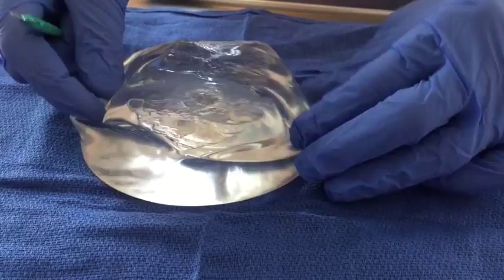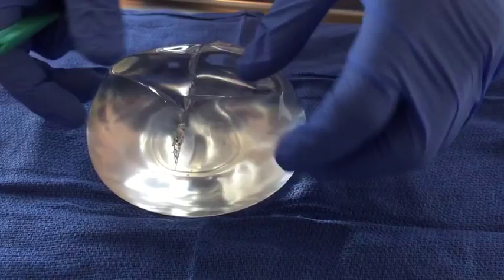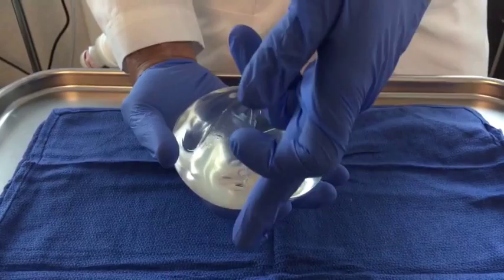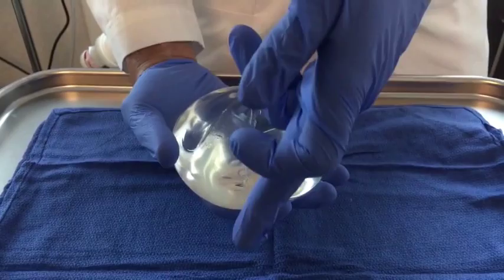How strong are breast implants? | Dr. Shahram Salemy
Can a breast implant hold its shape? Watch Dr. Shahram Salemy Cut an Allergan Breast Implant in Half. Seattle Plastic Surgeon Dr. Salemy answers this frequently asked question by literally cutting across a silicone breast implant and demonstrating it’s ability to hold its shape.  Breast implant durability and breast implant strength are important considerations for any prospective breast augmentation patient, and should be discussed with a qualified Board Certified Plastic Surgeon.